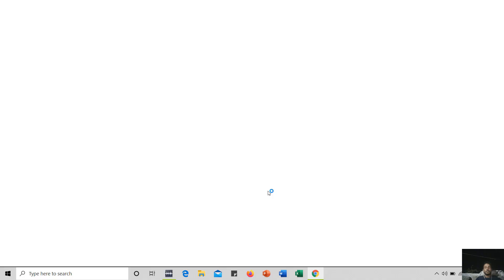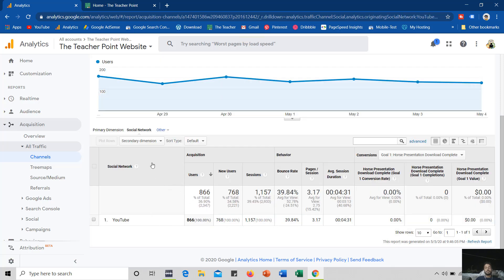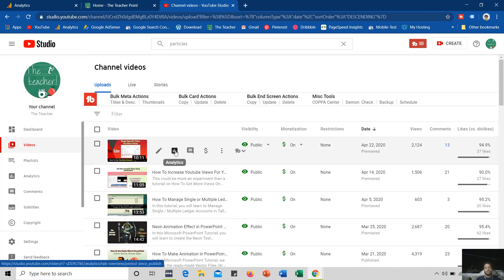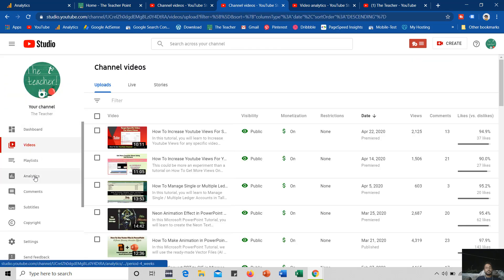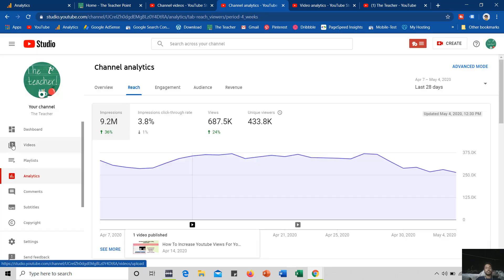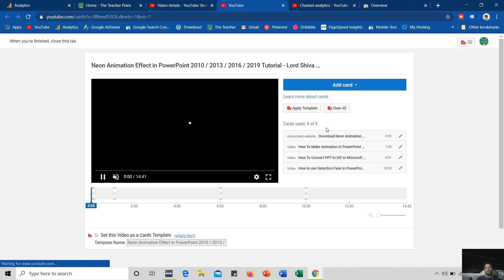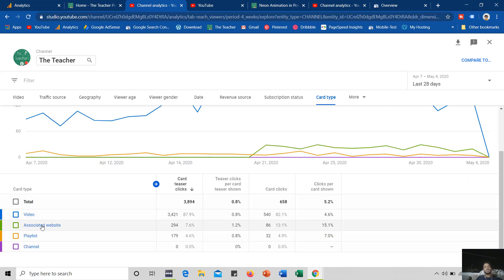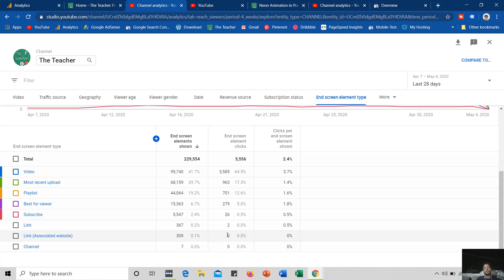YouTube Traffic Blueprint: Convert Viewers into Website Visitors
Welcome to "The Teacher" channel! In this video, we're diving into a game-changing strategy to boost website traffic using YouTube Cards and the "Associated Website" feature on YouTube's End Screen Elements.

**Key Points:**

1. **Consistent Experiment:** This marks the third consistent experiment I've conducted to drive traffic to my website, [TheTeacherPoint.com] using YouTube Cards.

2. **Viewer's Needs:** Many of my popular videos revolve around PowerPoint Animation, and viewers often want to download the presentations. While I've always included download links in the video descriptions, I've noticed that many people don't click on "Show more..." to access them.

3. **Win-Win Situation:** This experiment benefits both viewers/students and "The Teacher." By adding an "Associated Website" Card to my top 50 videos, viewers can now easily access the specific content they're interested in, such as downloading a file, learning more, reviewing products, or making purchases.

4. **Website Association:** To get started with this strategy, you'll need to associate your website with your YouTube channel. It's a straightforward process:
   - Click on "Settings" in the left side pane of YouTube Studio.
   - Navigate to "Channel," then "Advanced Settings."
   - Scroll down and click on "Advanced Channel Settings."
   - Under "Associated website," enter your website URL. Keep in mind that you'll need to verify your website ownership through a verification method.

5. **Redirecting Viewers:** Once your website is verified, you can begin adding your favorite URLs from your site to both YouTube Cards and YouTube End Screens. This enables you to direct your YouTube viewers to your website to accomplish specific tasks or access valuable content.

Don't miss out on this game-changing strategy to drive traffic to your website and enhance your YouTube channel's performance. Join us on this journey to optimize your content and engage your audience effectively.

🌻 A Presentation By The Teacher

Using this trick, you can also target a Playlist under Featured or Channel Trailer on your Channel Pages.